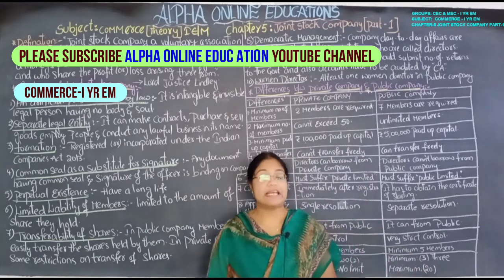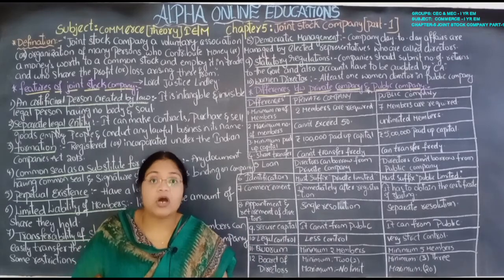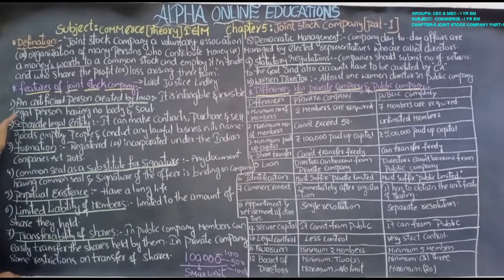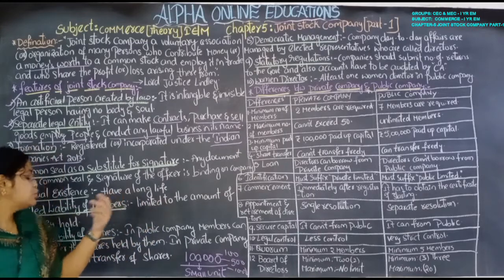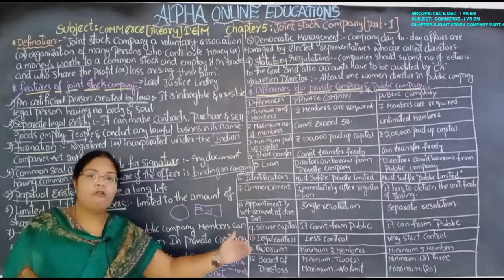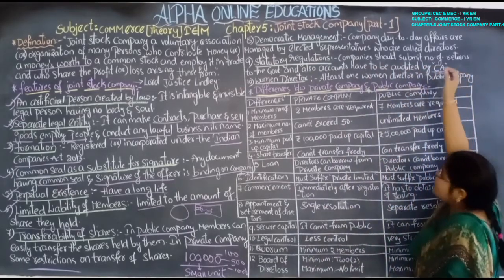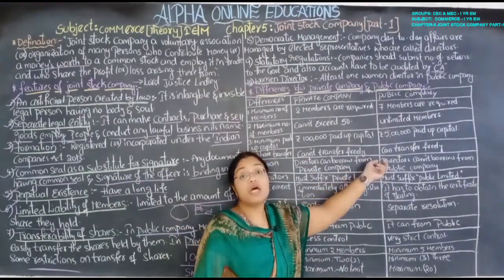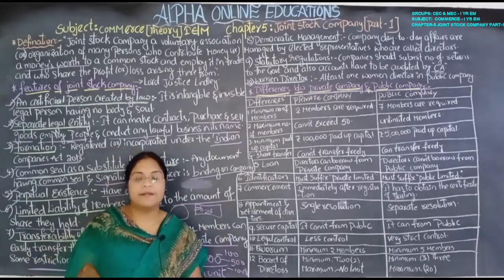INTER-I YR: COMMERCE-I YR EM: CHAPTER-5: JOINT STOCK COMPANY PART-1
INTER-I YR:  COMMERCE-I YR EM:
CHAPTER-5:  JOINT STOCK COMPANY PART-1
C1EAJSC67